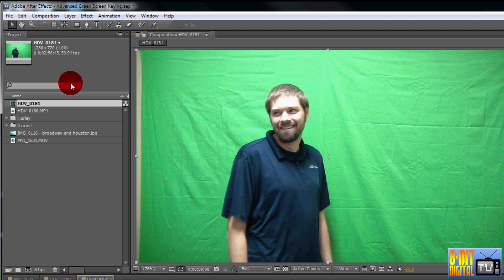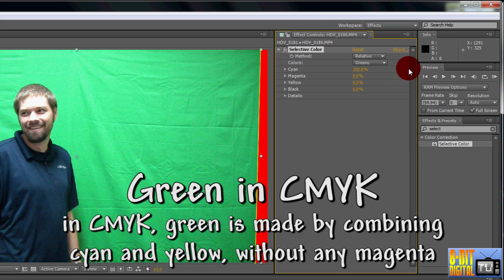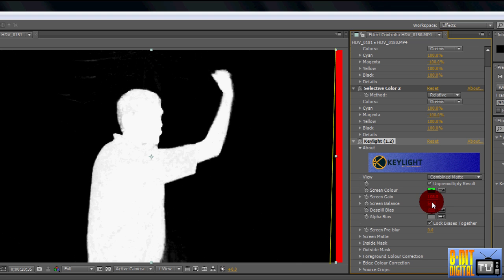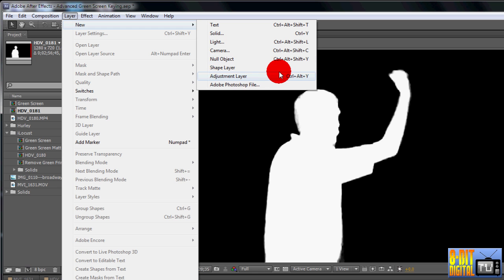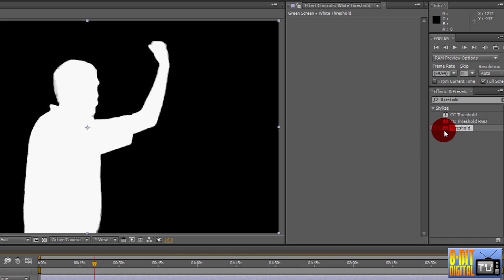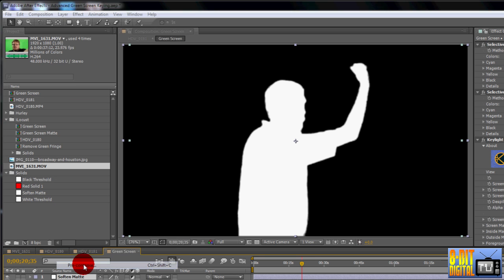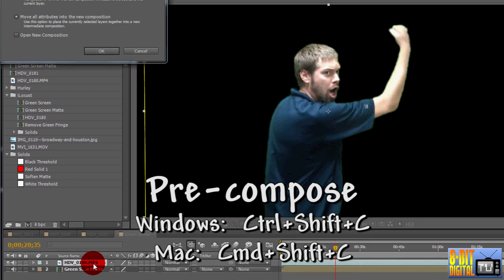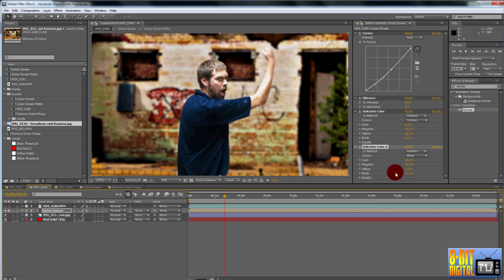Advanced Green Screen Keying [After Effects Tutorial]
Green screening can be difficult and confusing.  Despite your best efforts, you can still get crappy results.  You still want to use a good, bright green screen or sheet, and you still want to evenly light it, but this method I've developed will give you consistent and effective results using only the built-in effects that come with After Effects.

Sometimes your screen might not be green enough, or maybe has wrinkles and shadows.  Learn how to use the Selective Color effect to easily make your green screen greener and remove wrinkles and shadows.

Next, learn how to use the various settings in the Keylight effect to key out the screen (screen colour, gain, balance, screen matte's clip black, clip white, despot white, shrink/grow, softness).

Next, we'll extract the matte created by Keylight and tweak it using adjustment layers, the Threshold effect, lighten/darken blend modes, a bit of gaussian blur, and then apply that matte back to the original footage using Set Matte effect, thus preserving the original colors often distorted by harsh keying methods.

Finally, we'll remove the green fringe and spill by using a method developed by Andrew Kramer of Video Copilot (a much less aggressive key in Keylight, Channel Combiner).

Then all you'll need to do is color match, drop in your background, and you'll be good to go!

This was filmed using a Samsung HMX-H200 and a Canon EOS Rebel T3i (600D) DSLR, screen captures were done using CamStudio, audio using a Blue Icycle and Shure SM57 in Audacity, put together in Adobe Premiere Pro CS5 (for the tutorial) and Adobe After Effects CS5 (for the green screening).